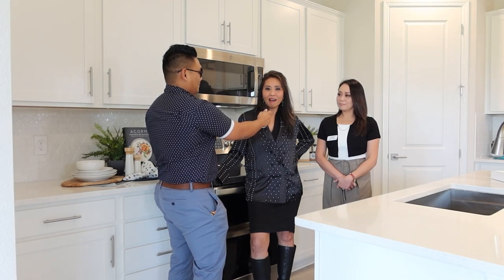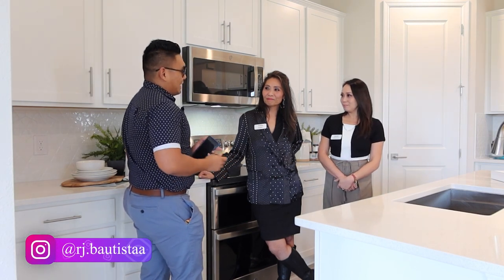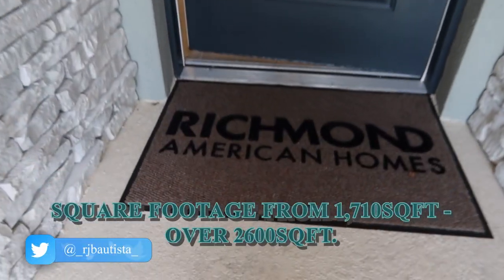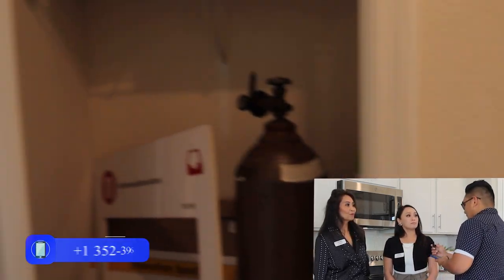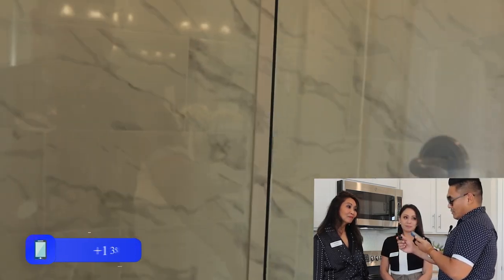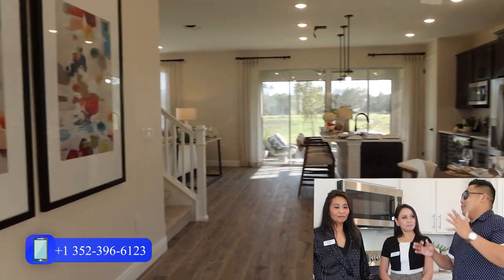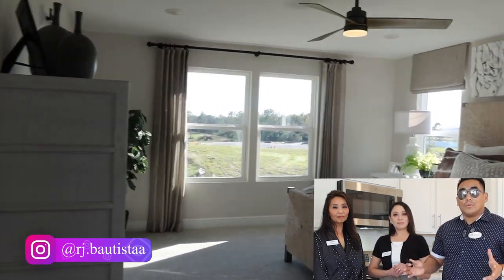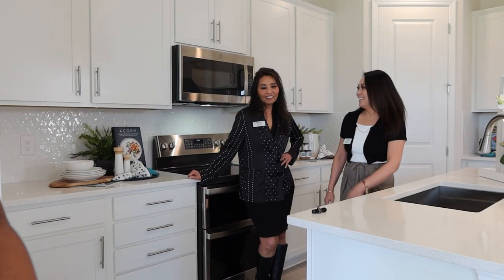☝️ TOURING A STUNNING & "AFFORDABLE" NEW CONSTRUCTION HOME 🏡 IN HAINES CITY, FLORIDA 😱